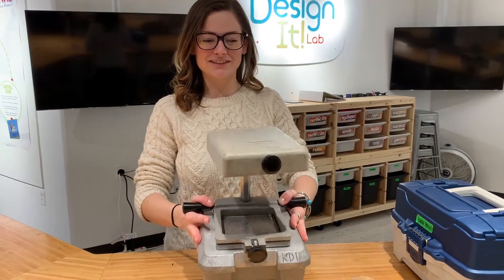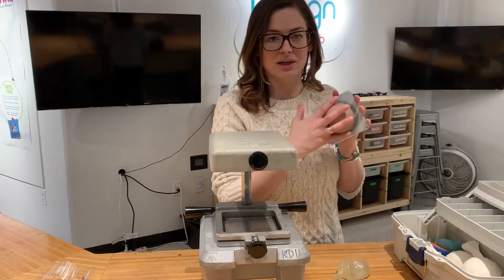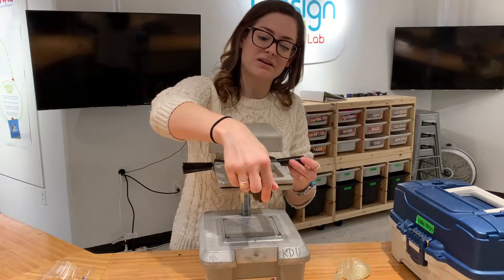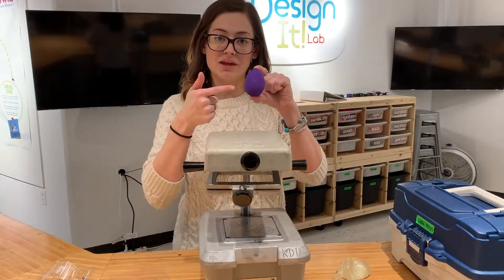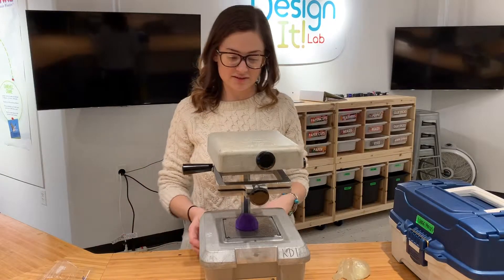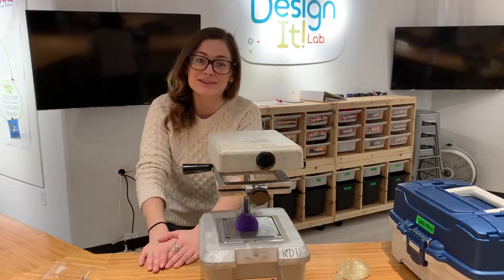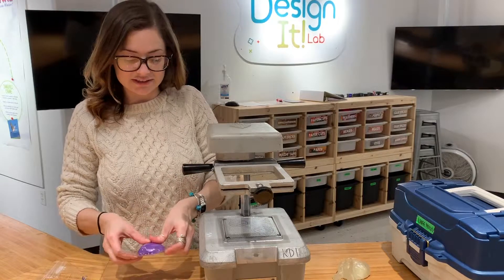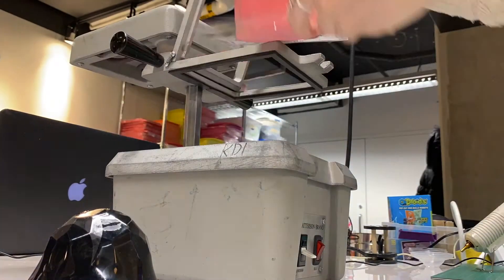How To: Vacuum Form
How to and safety tutorial for a 5x5 inch dental vacuum former.  We use food grade thermoplastics to create molds for bath bombs, chocolate, jello, or ice.  All of our vacuum formers were donated to us by an orthodontist.  On a large scale, vacuum formers are used to create items like dashboards on cars or take-out containers